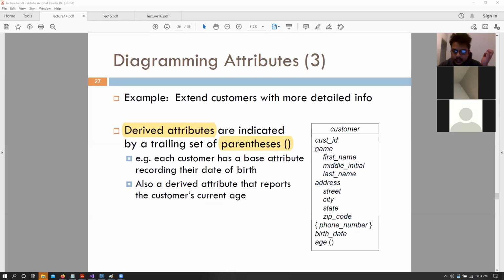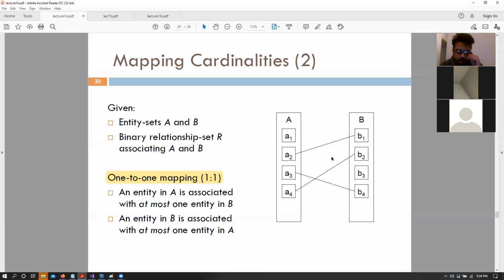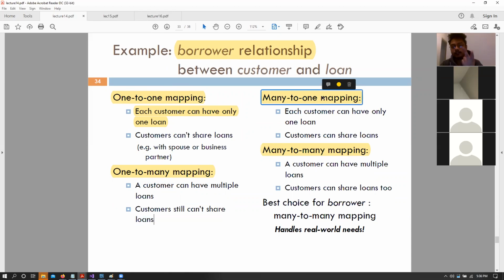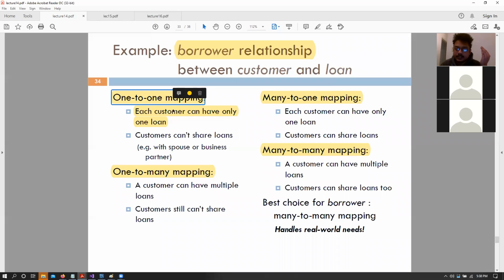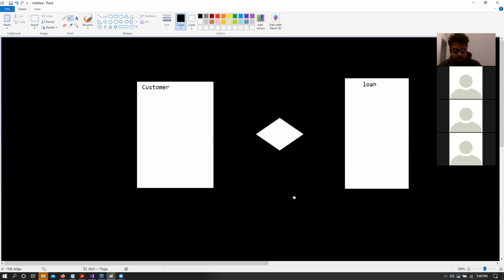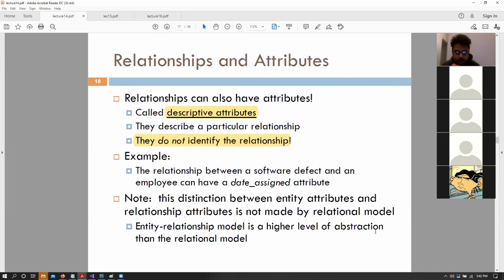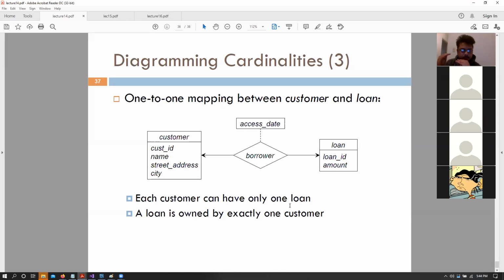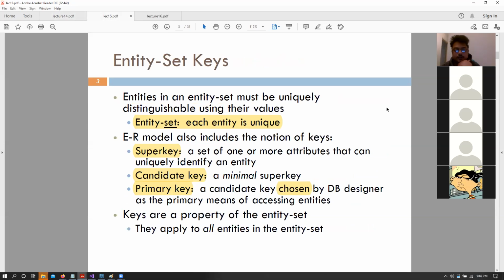Part000 Session 20